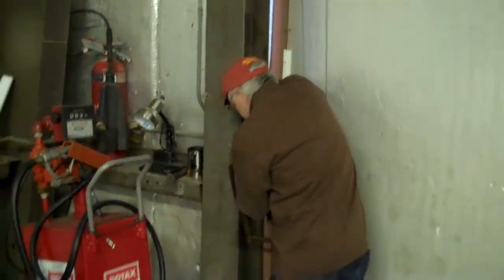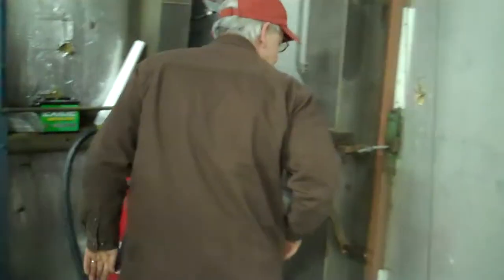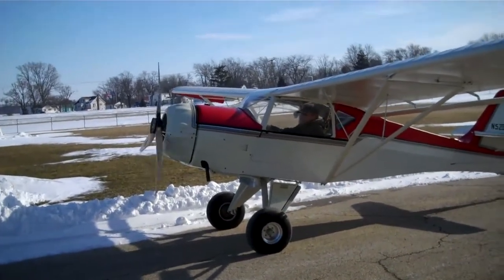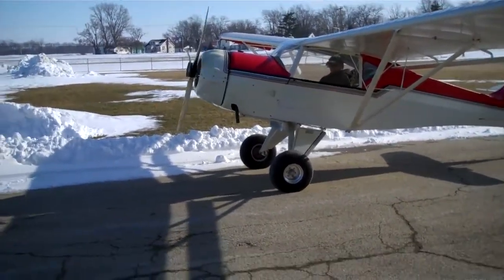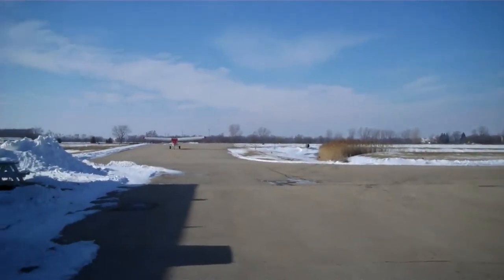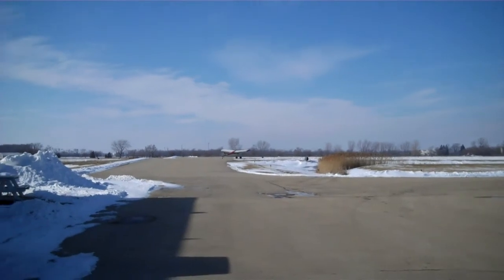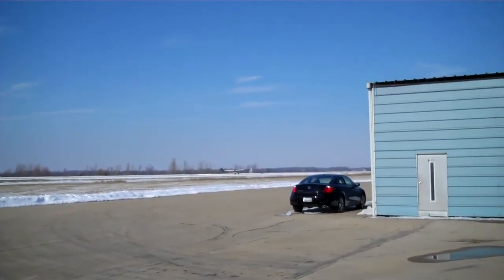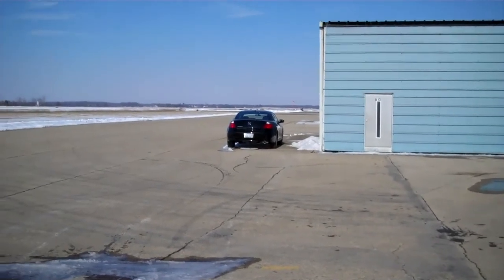kitfox airplane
my new airplane, the ultralight place, greater kankakee airport (ikk)